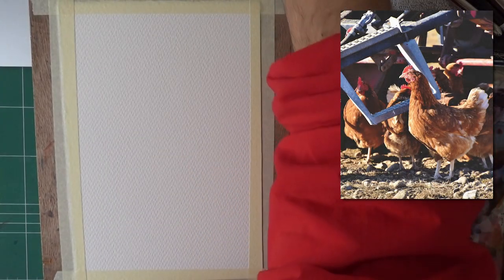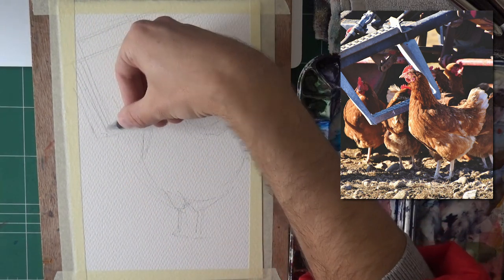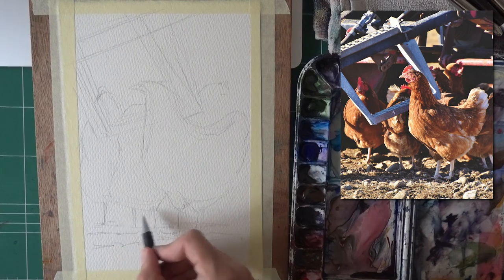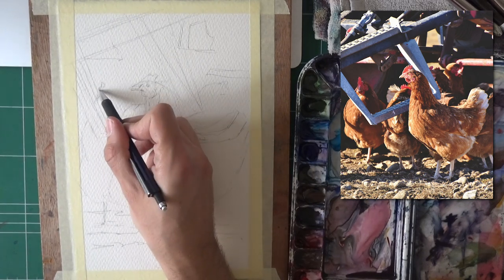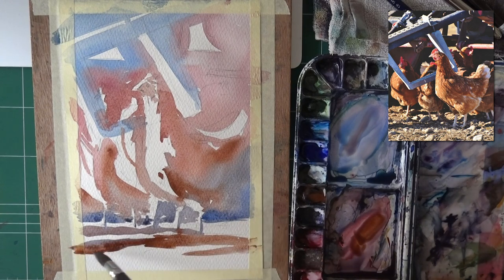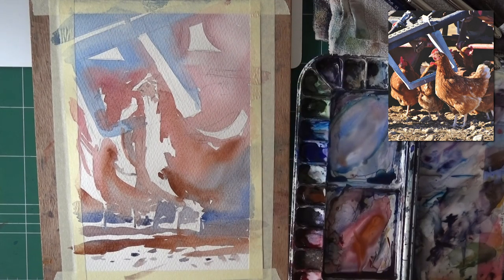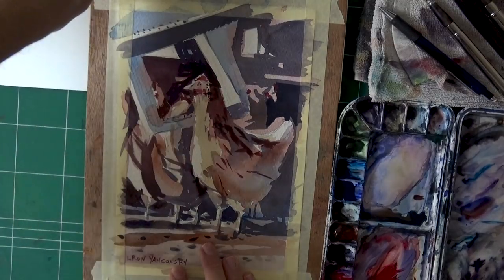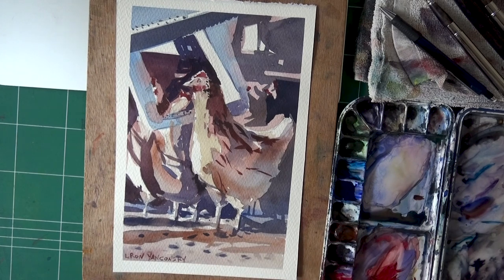How to Abstract & Simplify in Watercolor | Chicken!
Hi there! In this video I'll show you how to GREATLY abstract and simplify your painting subject, creating a beautiful impression.

The reference photo is PERFECT, great for a variety of types of paintings.

- Liron

Quinacridone Rose

Brushes
Escoda - Black plein-air set:

*** MUSIC CREDITS ***